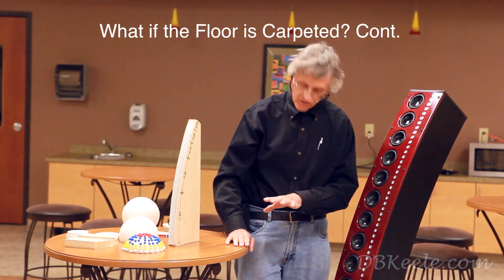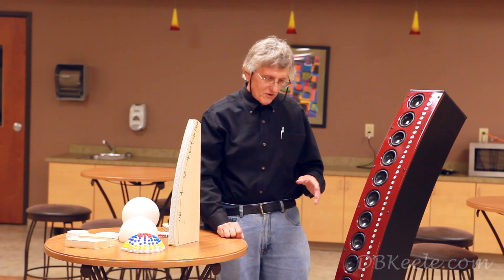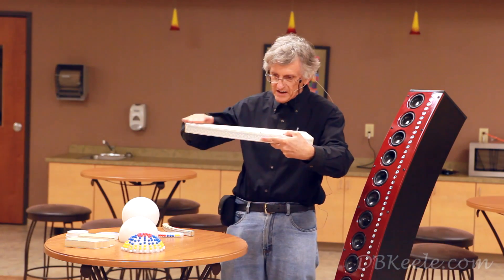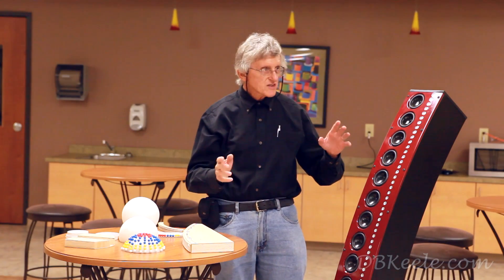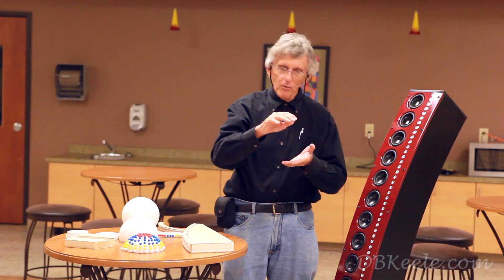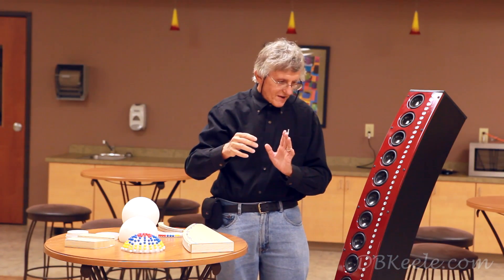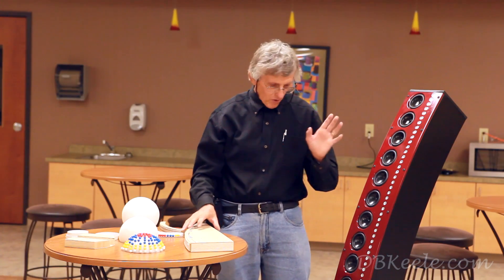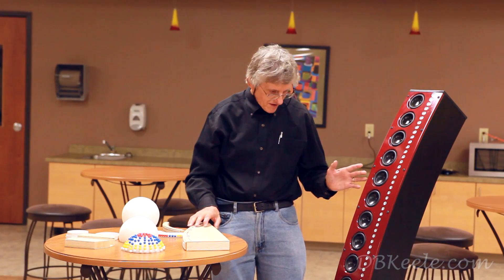CBT Chronicles Part 5 of 9 Introduction Continued: CBT Magic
The CBT Chronicles are a nine-part video series by inventor Don Keele covering the history and technology of CBT (Constant Beamwidth Transducer) loudspeaker arrays including detailed comparative measurements of a traditional speaker system and a CBT array. The first five parts of the nine-part CBT Chronicles are devoted to an introduction to CBT arrays covering the general background and history of CBT arrays.  The last four parts of the Chronicles cover a series of real-time measurements comparing the coverage of a traditional well-designed three-way system with a two-way CBT array system both measured over a reflective ground-plane (a tile floor).

These videos are not a Power Point production but an extemporaneous and unrehearsed lecture by Don Keele with real (cheesy) props and actual loudspeakers.

Part 5 of 9: Introduction Continued: CBT Magic

Part 5 goes into more detail about the effect of a carpeted floor on the vertical coverage of a CBT ground-plane array, talks about the deleterious effect of floor reflections, and implementing a straight-line CBT array with DSP delay. Loudspeaker directivity and beamwidth is also discussed along with an interesting garden-hose analogy to clarify the concepts.

Reference Links